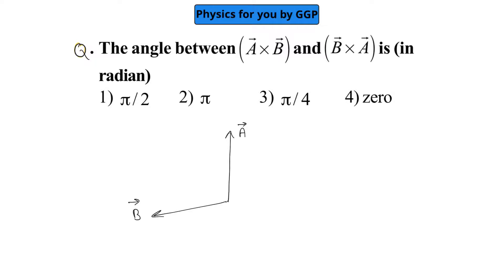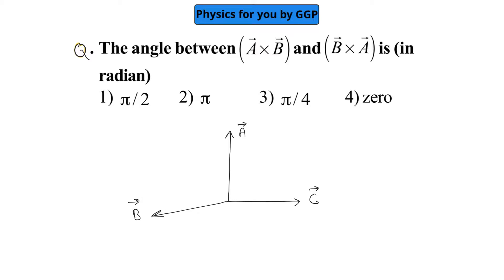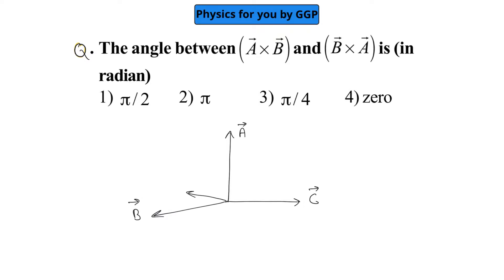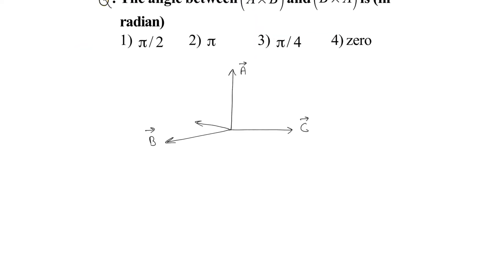VECTORS CUQ 21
The angle between across b